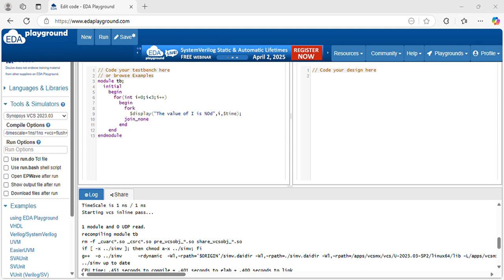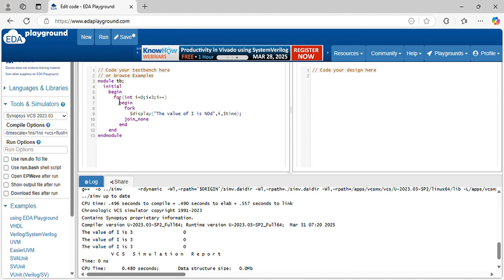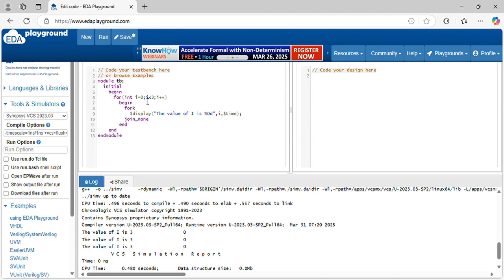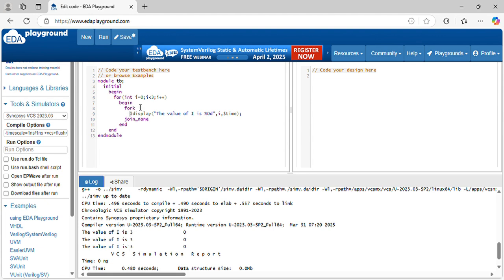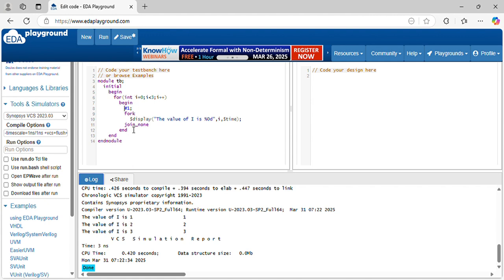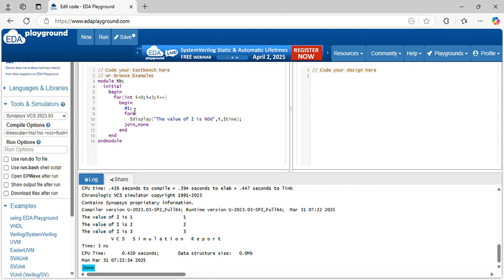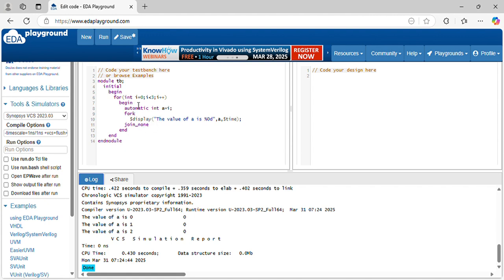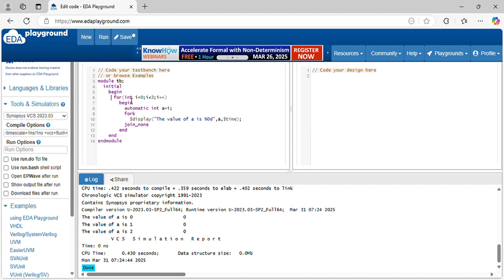System Verilog Constraint Interview Question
In this video, we explore a System Verilog testbench demonstrating the use of the fork-join_none construct inside a loop. This example highlights how concurrent execution works in System Verilog and how $display behaves when executed within a fork...join_none block